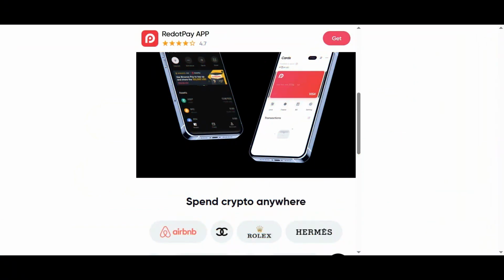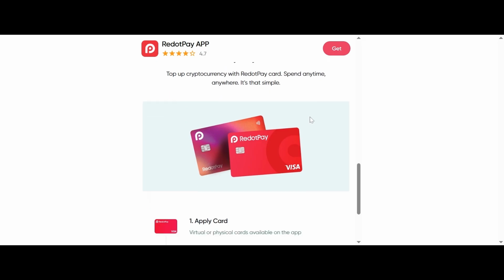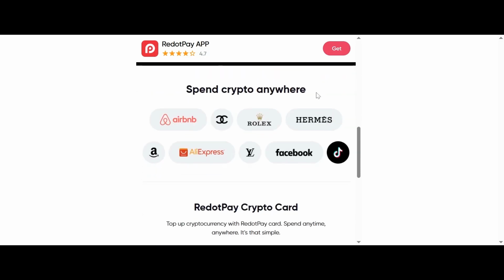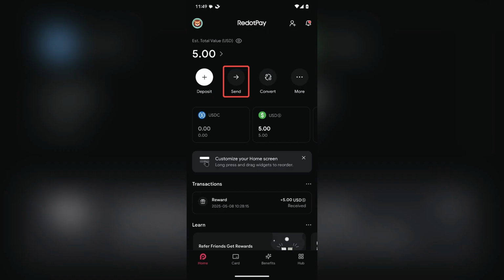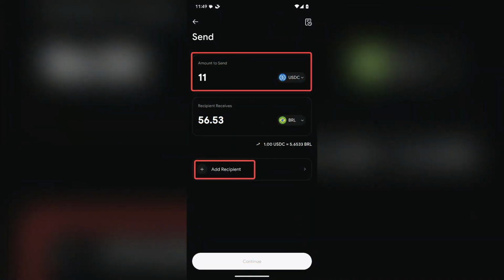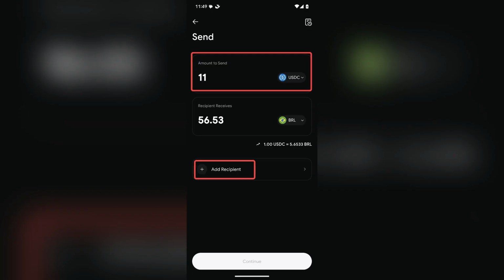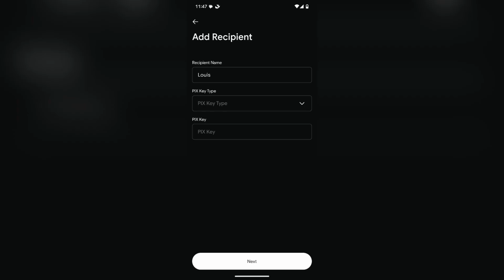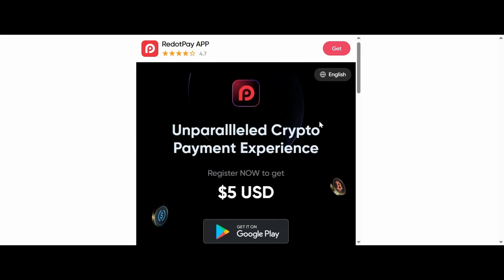How to Send Crypto to Local Bank Accounts with RedotPay (Step By Step)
RedotPay makes it possible to convert crypto and send funds directly to local bank accounts 💳🏦. In this video, I show you how to send crypto to a local bank account using RedotPay, step by step.

You’ll learn how RedotPay crypto-to-bank transfers work ⚙️, which cryptocurrencies are supported 🪙, how to choose a local bank, enter bank details safely, and avoid common transfer issues or delays ❌➡️✅. I also explain fees, processing time, and important things to check before sending crypto to your bank.

💳 New to RedotPay? Get a $5 Bonus!

This tutorial is perfect for beginners, crypto users 🪙, freelancers, and anyone who wants to cash out crypto directly to their local bank account using RedotPay.

Watch till the end for tips to avoid failed transfers and reduce fees ✅